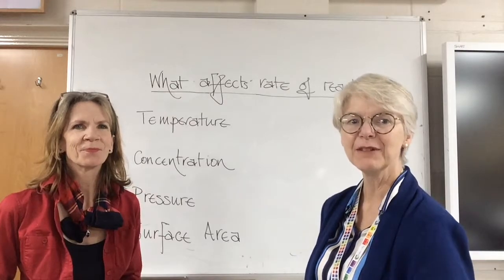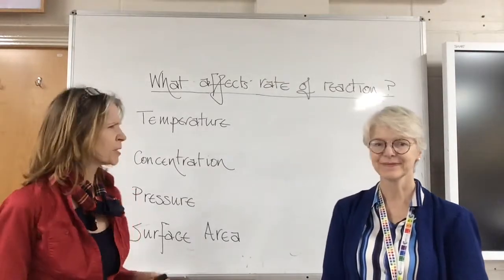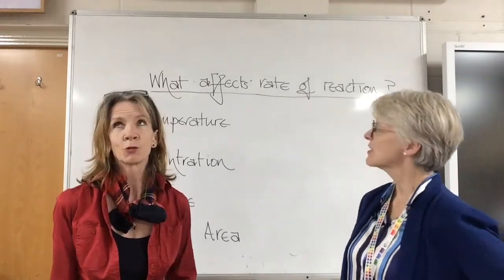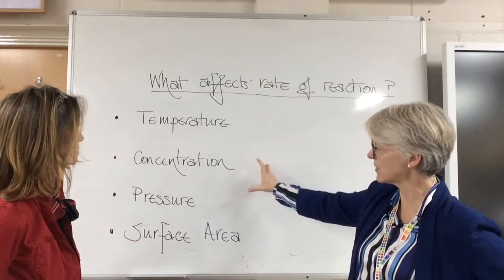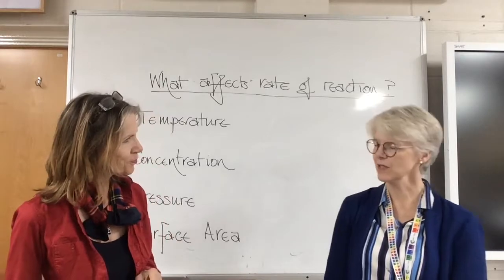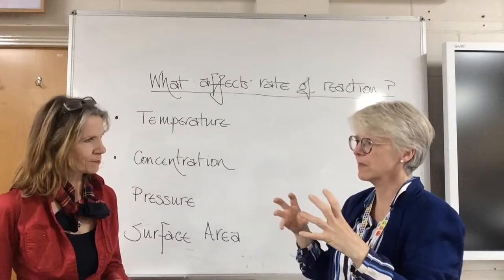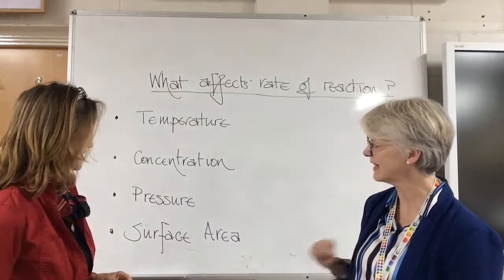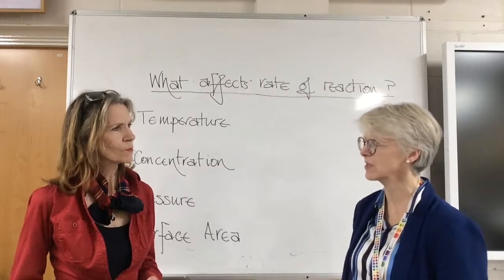5 Factors affecting Rate of Reaction